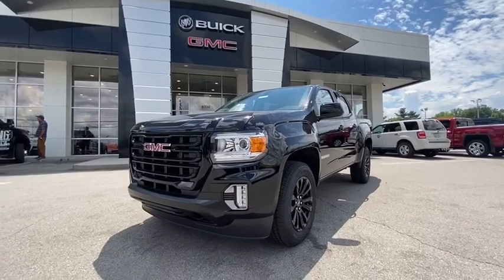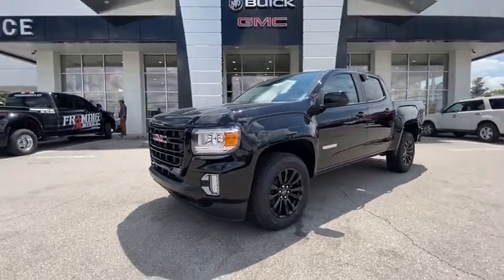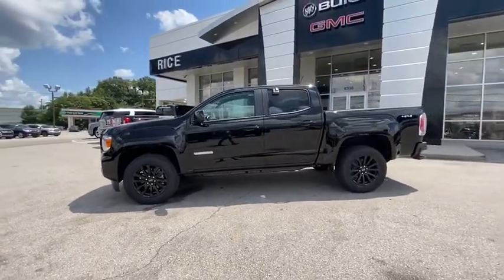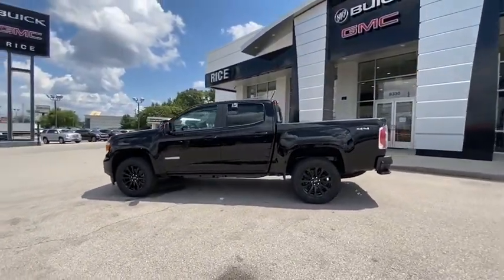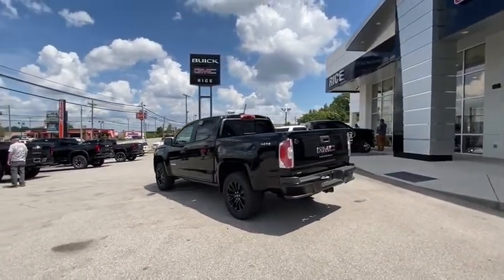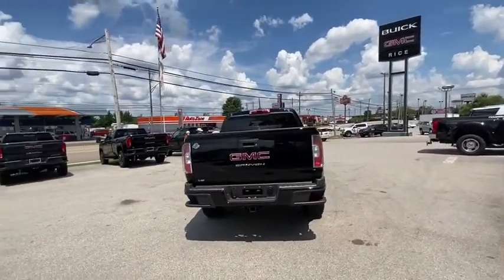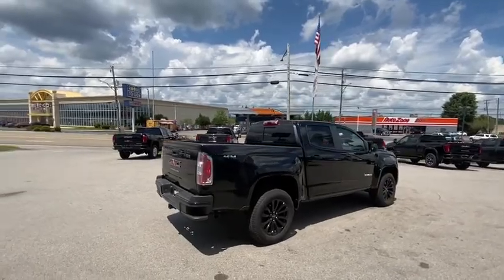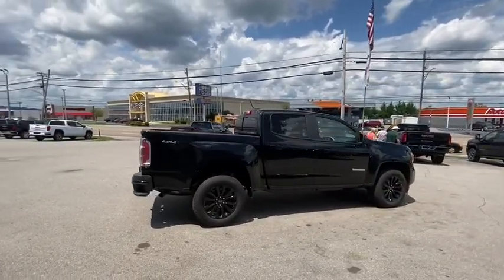2021 GMC Canyon Knoxville, Lenoir City, Maryville, Alcoa, Oak Ridge, TN G21005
Onyx Black New 2021 GMC Canyon available in Knoxville,Tennessee at Rice Buick GMC. Servicing the Lenoir City, Maryville, Alcoa, Oak Ridge, TN area.

Recent Arrival! Dealer Discount of $1,279 off MSRP 4WD.